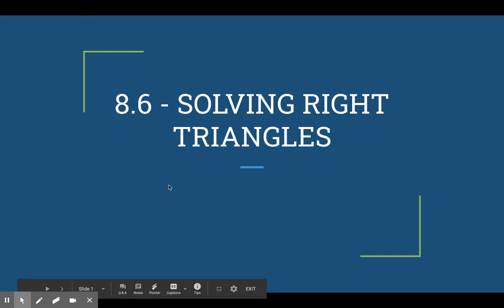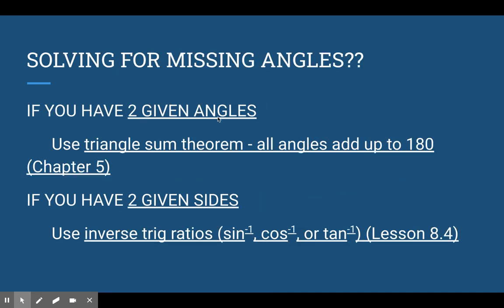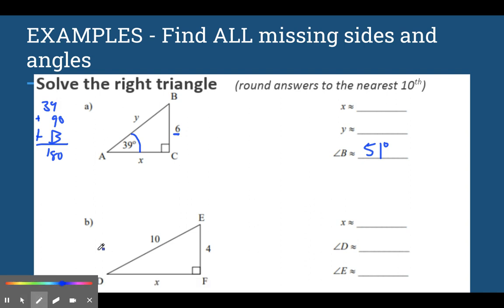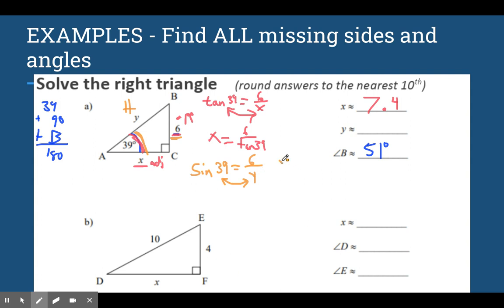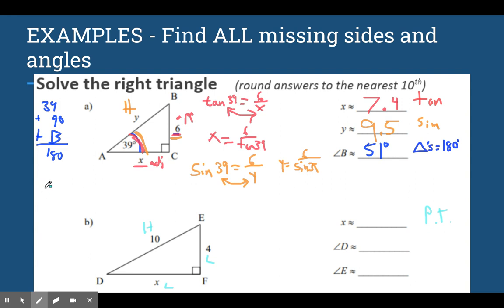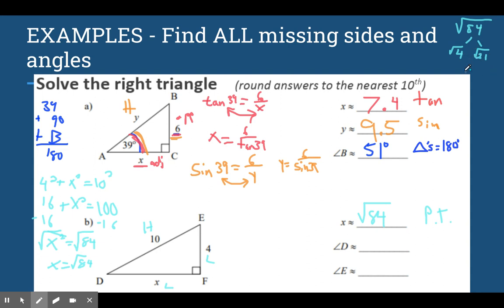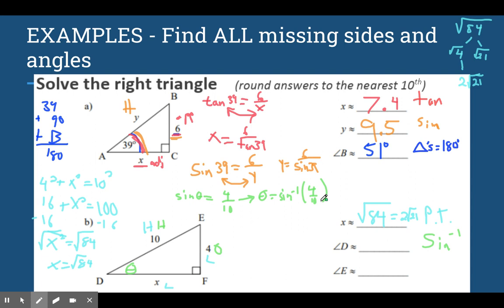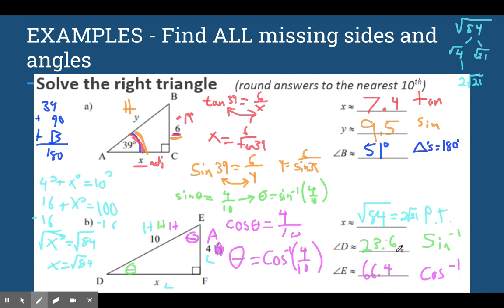7.6 - Solving all Right Triangles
Ways to solve for missing side lengths - 1:02
Ways to solve for missing angles - 1:24
Example 1 -  1:58
Example 2 - 6:00